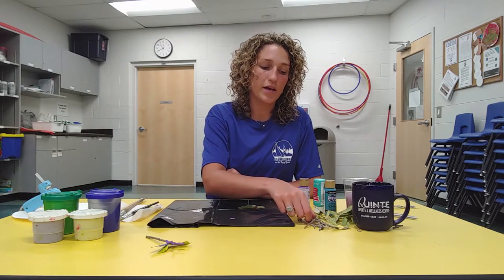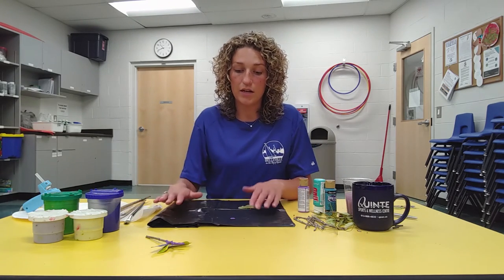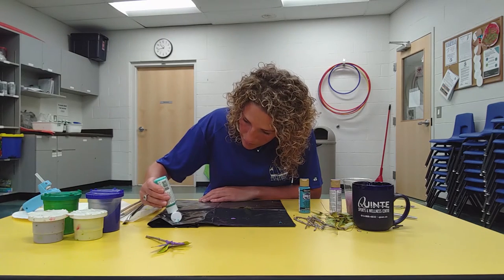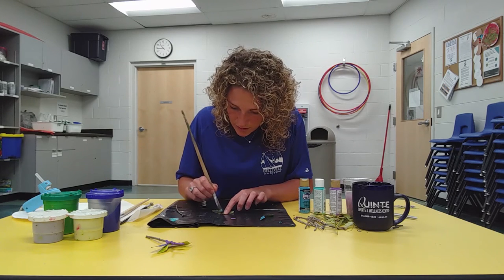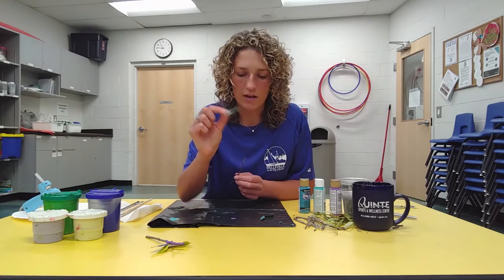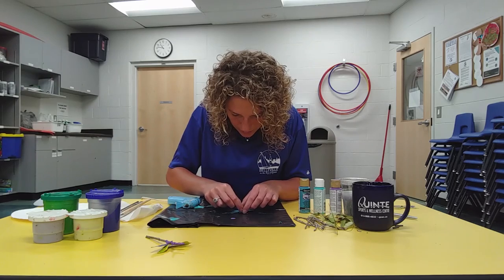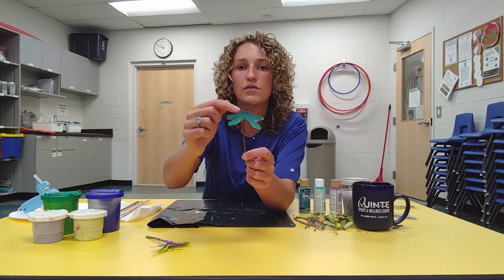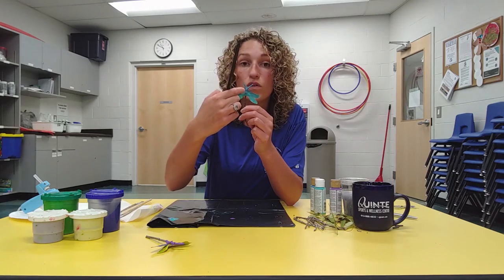Maple Seed Dragon Fly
Join Caitlin from the Quinte Sports & Wellness Centre and learn how to make Dragon Flys out of maple seeds.

Supplies:
- Twig (1 per dragon fly)
- Maple seeds (2 per dargaon fly)
- Arcylic paint
- Hot glue gun
- Paint brush
- Cup of water
- Paper towel
- Scissors